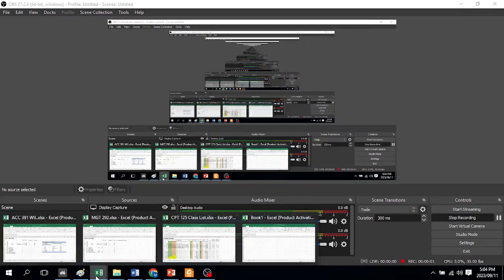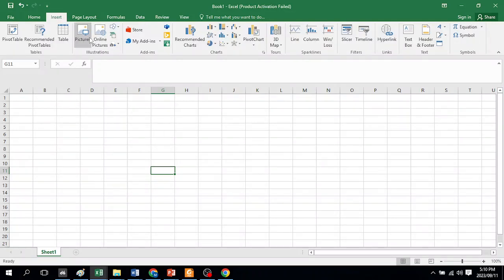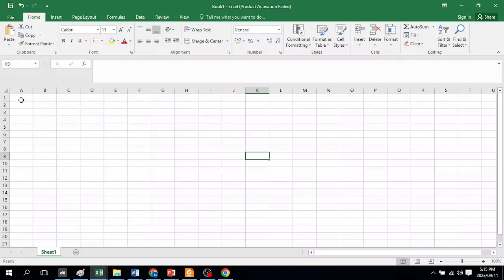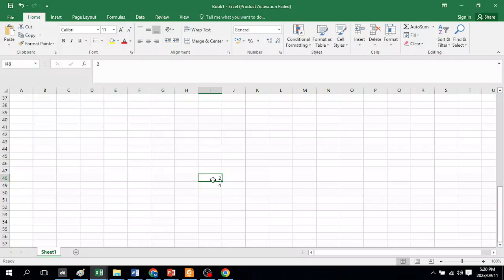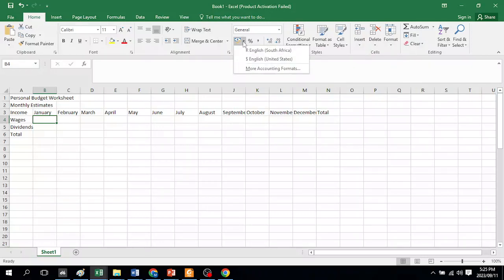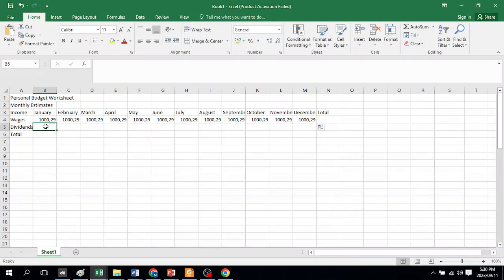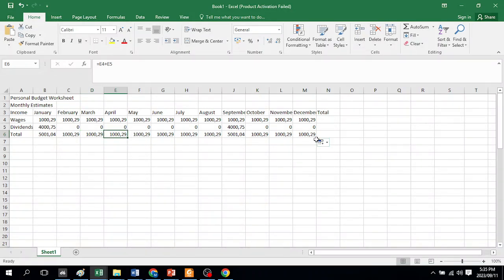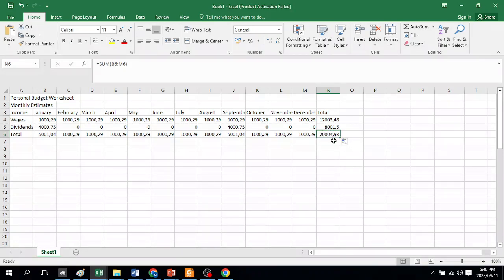Excel CP 1 11 Sept